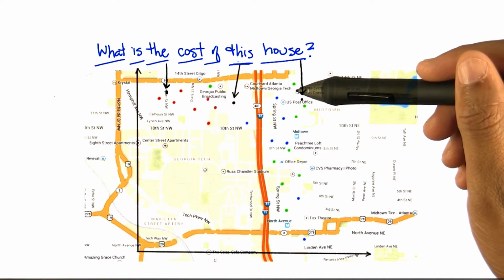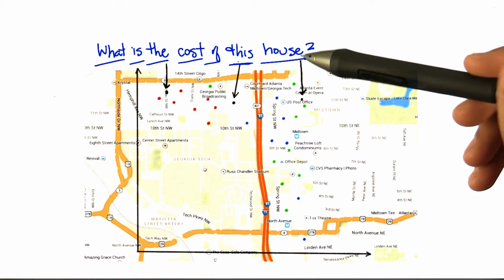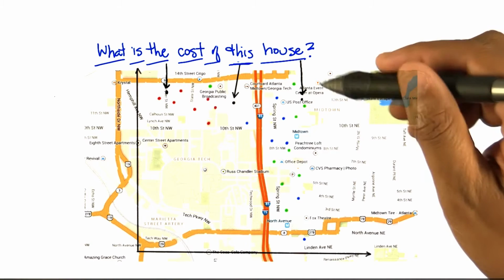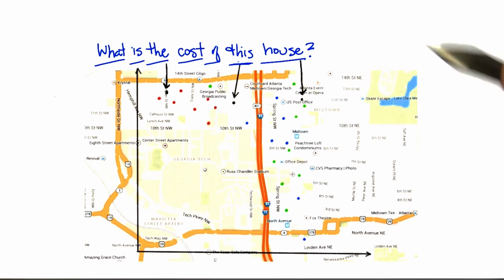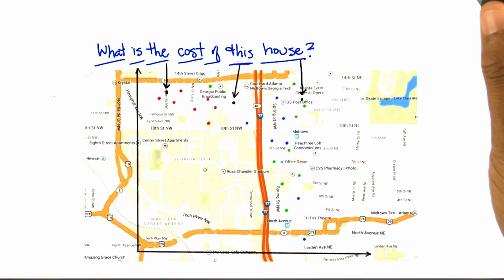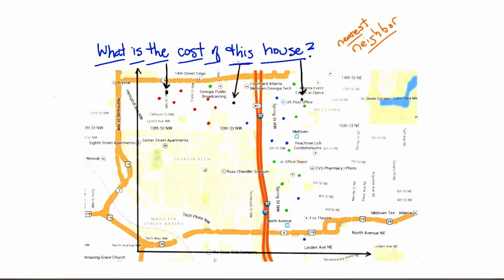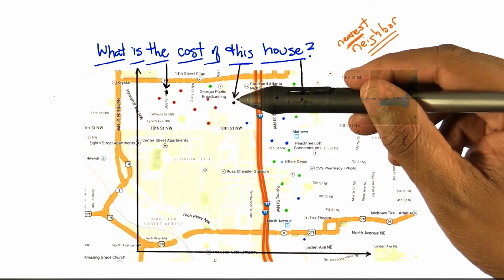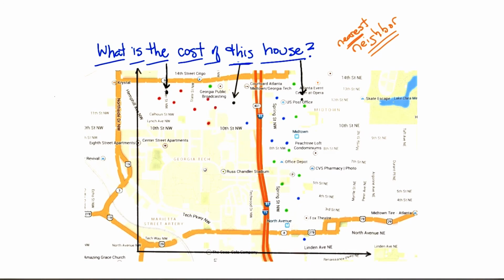Cost of the House - Georgia Tech - Machine Learning